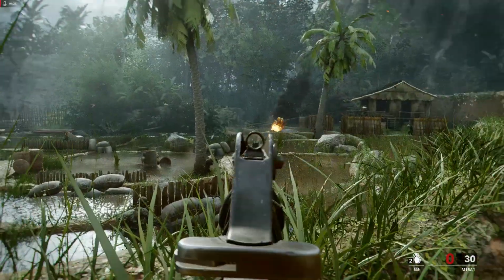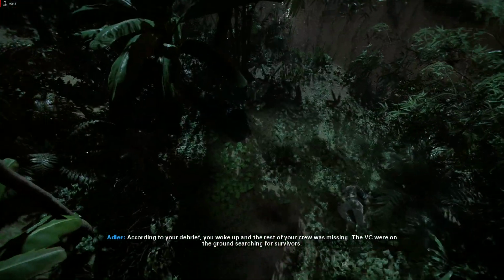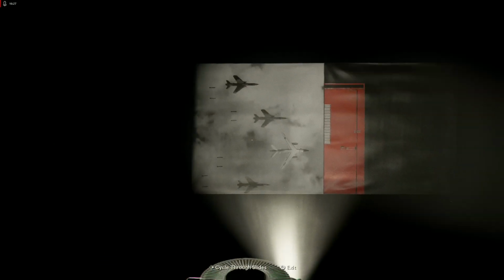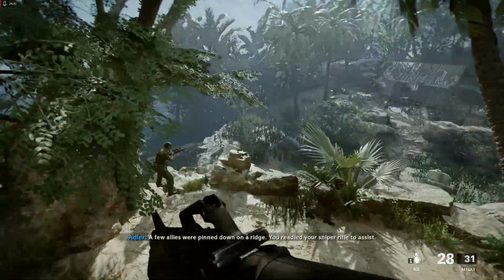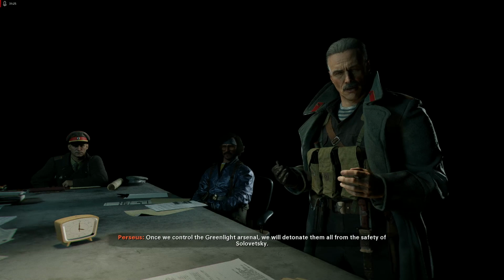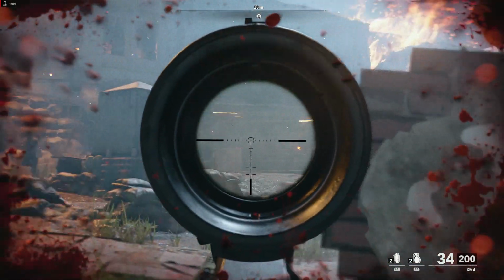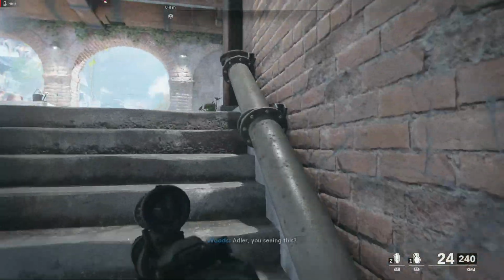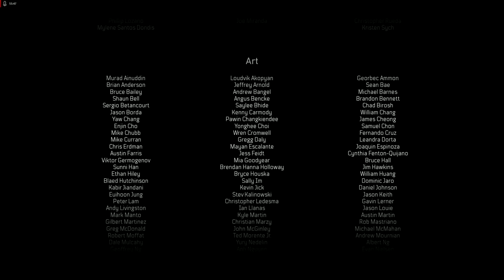CALL OF DUTY: Black Ops Cold War Walkthrough Gameplay ENDING || ULTRA HIGH Graphics - Full Game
Full Game Call of Duty: Black Ops Cold War Gameplay Walkthrough ULTRA HIGH Setting

Get ready for an adrenaline-pumping experience with our latest Call of Duty: Cold War gameplay video! Immerse yourself in the heart-pounding action as we showcase the intense multiplayer battles that define this highly anticipated installment. From gritty urban environments to treacherous war-torn landscapes, this game delivers a cinematic and immersive experience that will leave you on the edge of your seat. Join us as we navigate through a variety of game modes, including classic favorites like Team Deathmatch and Domination, as well as the thrilling new additions that keep the gameplay fresh and exciting. Witness the highly realistic and meticulously detailed graphics that bring every bullet, explosion, and tactical maneuver to life, creating an unparalleled gaming experience that is sure to leave a lasting impression.

With an array of customizable weapons, equipment, and killstreaks at your disposal, every match presents a unique opportunity to showcase your skills and dominate the battlefield. Don't miss out on the chance to witness the intense action and strategic gameplay that has made Call of Duty: Cold War a must-play for fans of the first-person shooter genre.

Build Specs
Processor: i7 - 4770K
OS: Windows 11 Professional
RAM: 16gb
Video Card: RX 580 MSI Gaming X (8gb)